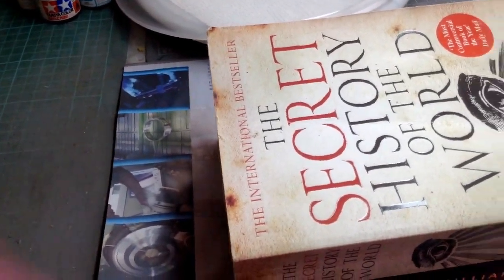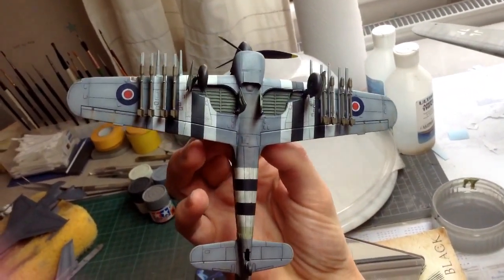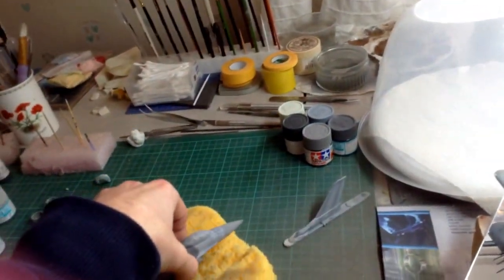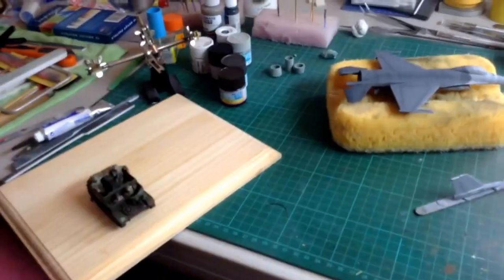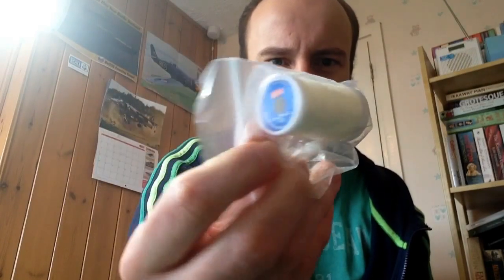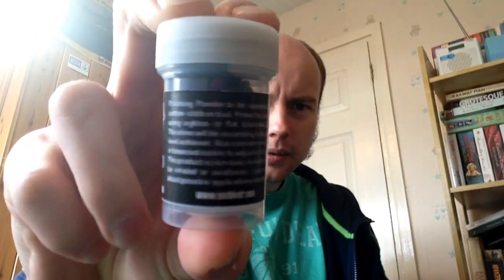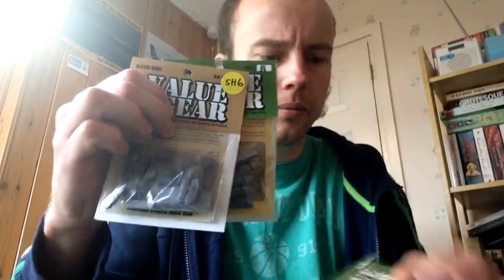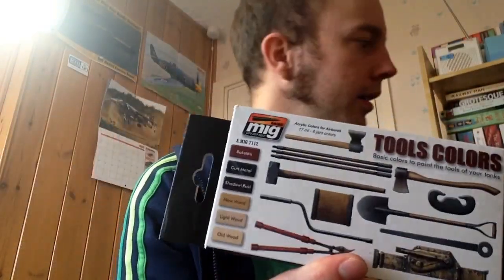November update, Telford and waffle!!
A look at what I have been up to and my thoughts on Telford 2014. :-)